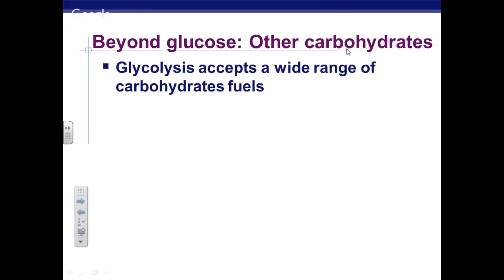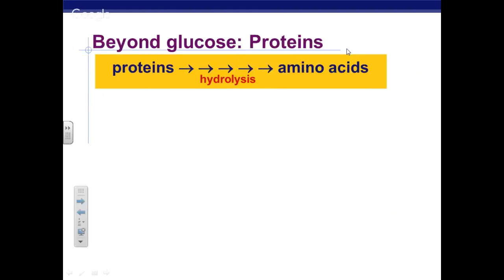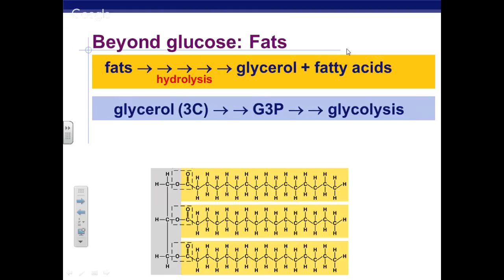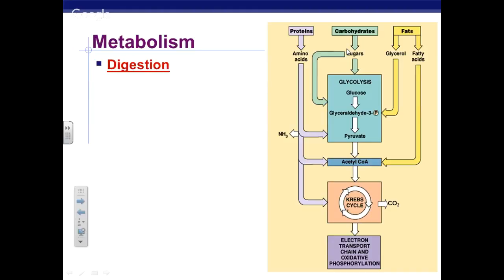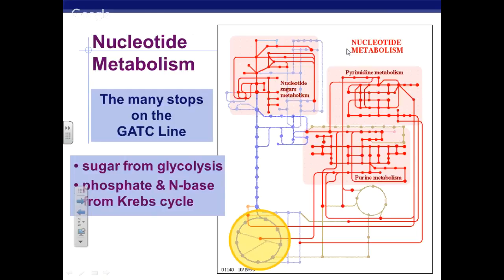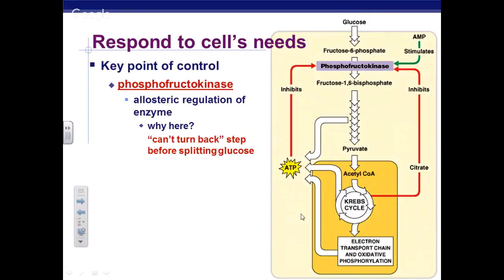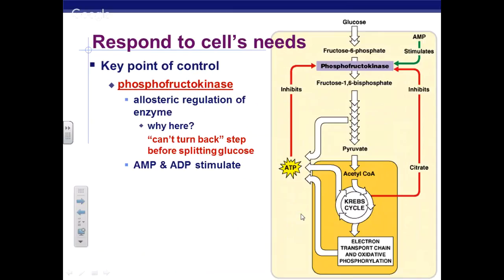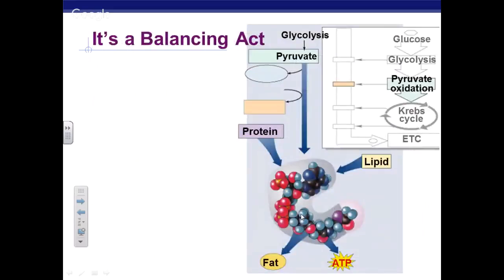end of chapter 9